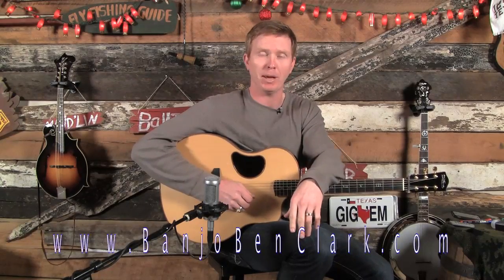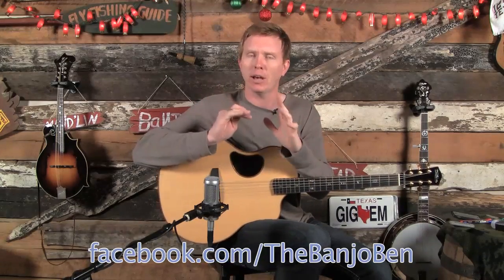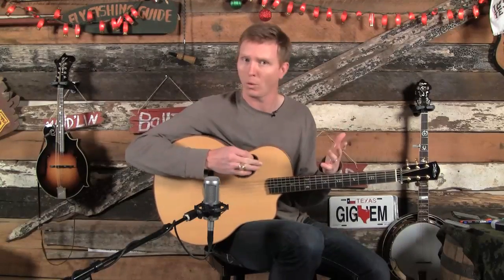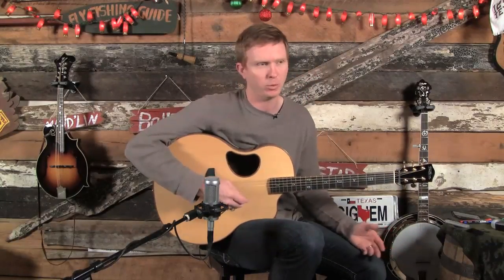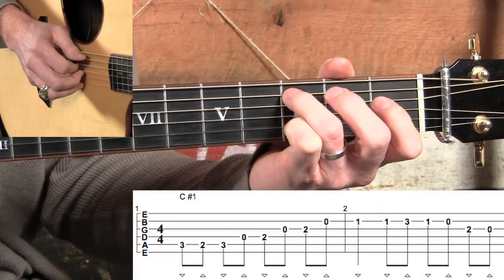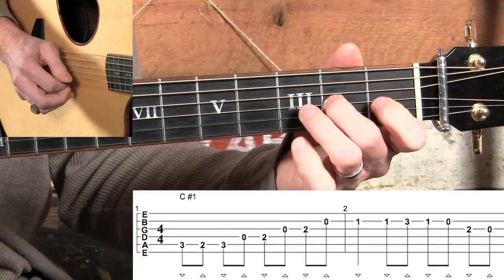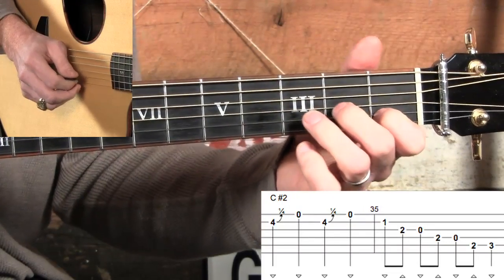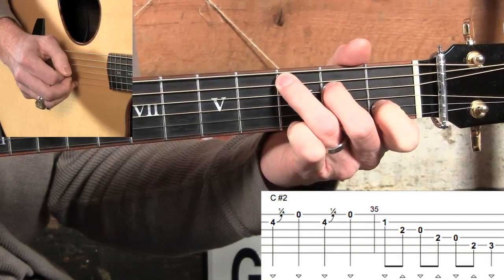Guitar Bag O' Licks #3 Flatpicking Lesson- Playing in C!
- There's no doubt that my Bag O' Licks series of lessons are my most popular, and I know why...they work! In Bag O' Licks #3, we shift from the key of "G" to the key of "C"! I give you 4 great C licks, 2 F licks, and 2 G licks with 3 great combinations...this oughta get you going, as you'll "C". (sorry, that was a bad joke)